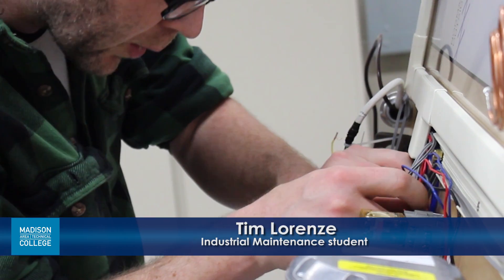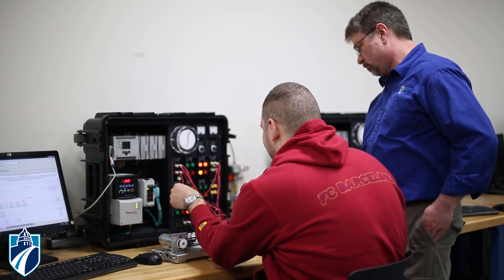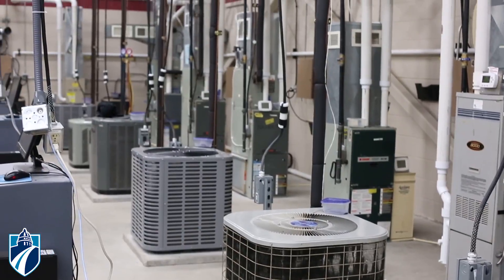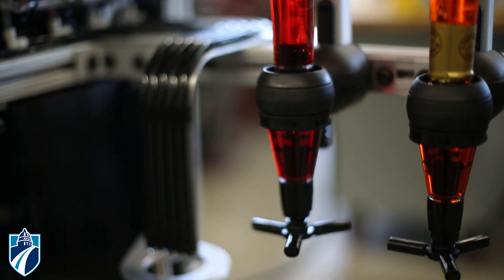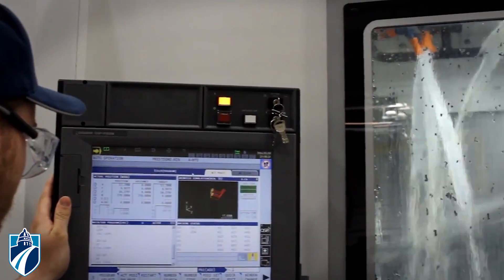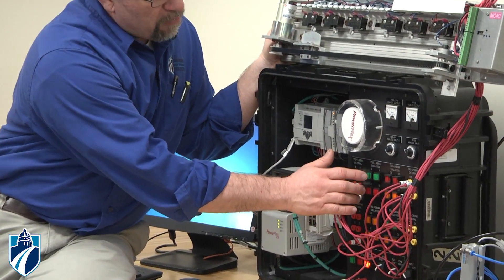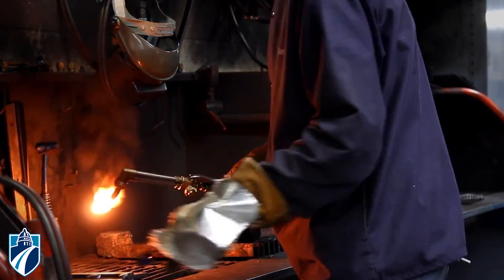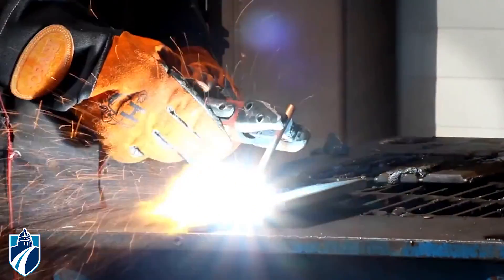Industrial Maintenance Programs | Madison College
Madison College's industrial maintenance programs for people seeking a dynamic career, involving the installation, repair, and maintenance of commercial or industrial machinery. Become the go-to professional companies count on to ensure machinery and mechanical equipment operate effectively through troubleshooting and preventive maintenance services.